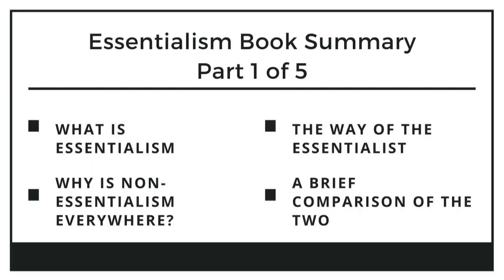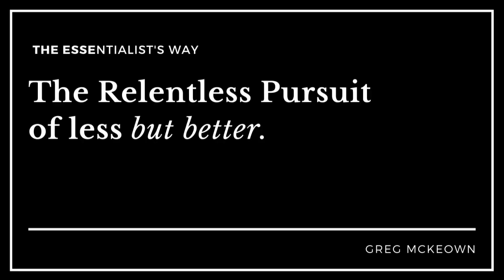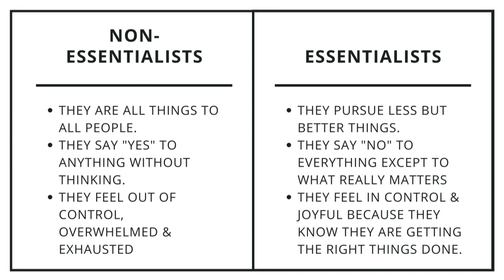Essentialism Book Summary Part 1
Essentialism Book Summary Part 1 (Overview)

Hi everyone, I found out about the book Essentialism early this year. I absolutely love the principles mentioned in the book and found a way to express certain things I've been practicing in my life even as a teen.
This is a video summary of the overview section of the book - not really an Audiobook but can somehow serve as that.

Essentialism Philosophy is not new to me but the way the book explains it allowed me to better explain this concept to other people.

After recording the book summary series, I will film a final video as an official book review.

My goal is to create an Essentialism Book Summary for each section of the book. It was divided into 4 Major Parts.

In this video I covered the following topics:
-What is Essentialism?
-What is the way of the Essentialist?
-Why is non-Essentialism everywhere?
-And What differentiates Essentialists from non-Essentialists.

If you like this video, watch out for the rest of the Essentialism Book Summary Videos.

Thank you Greg Mckeown for writing this book.

Paje Rey is a success coach for Filipinos. She is determined to help Filipinos (whether that may be OFWs or Kababayans at home) to develop a success mindset so they can be blessed in every area of their life.